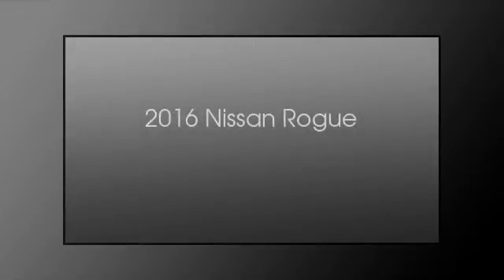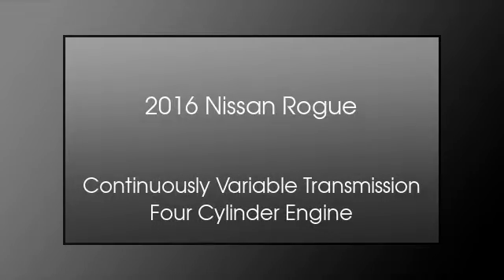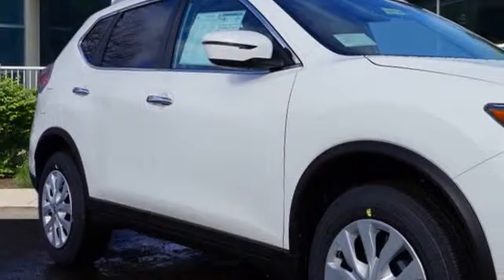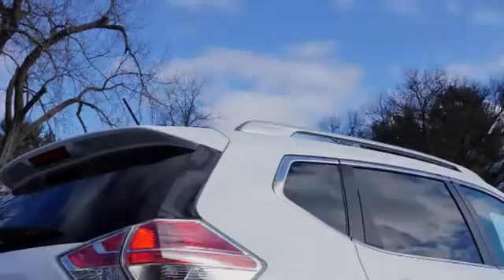2016 Nissan Rogue